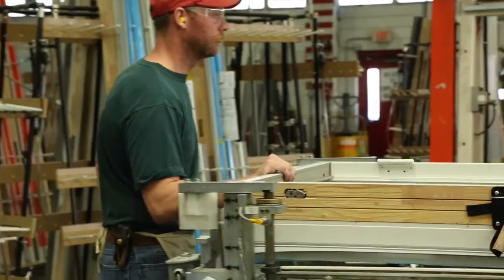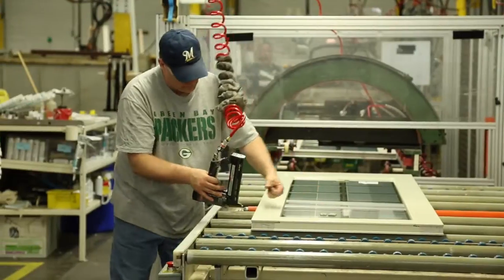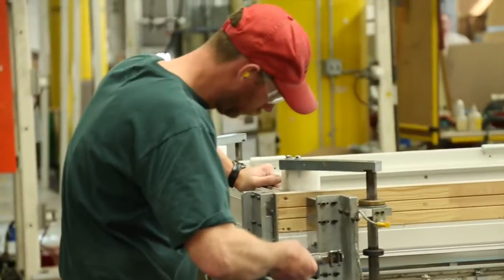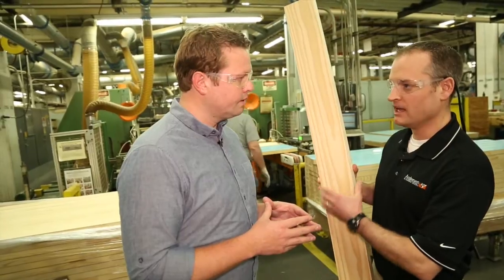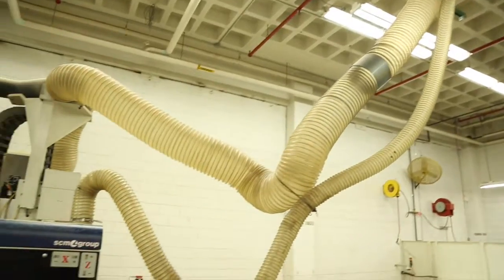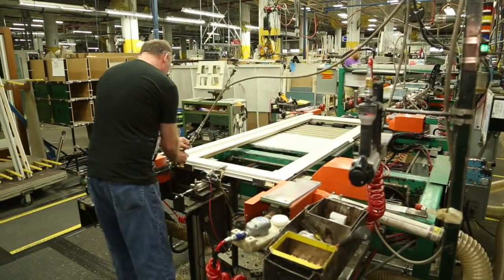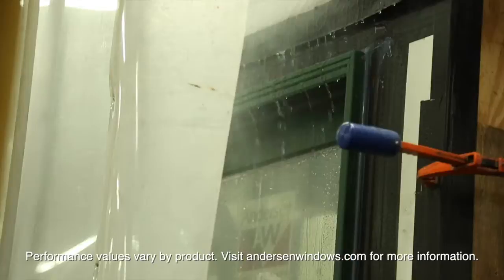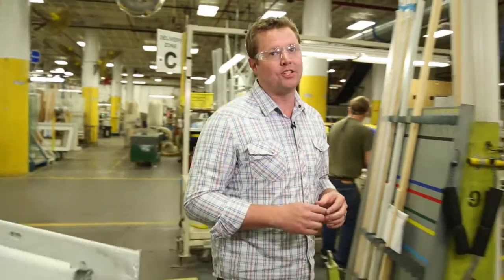Inside Andersen Windows and Doors - Episode 2 (Doors)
In this second part of the “Inside” Andersen Windows and Doors video series, we go inside the company’s door manufacturing facility, where a dedicated workforce crafts together carefully designed and tested door products.